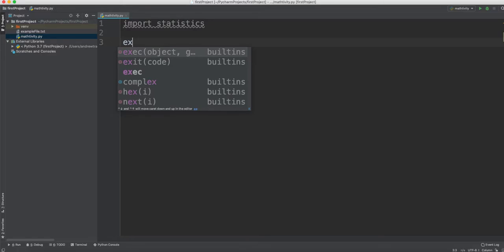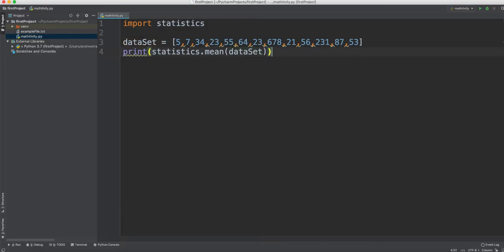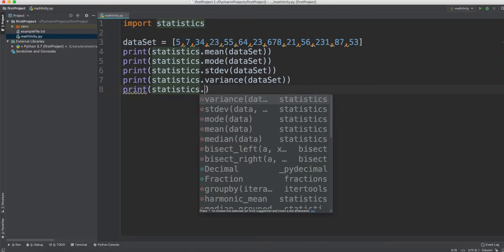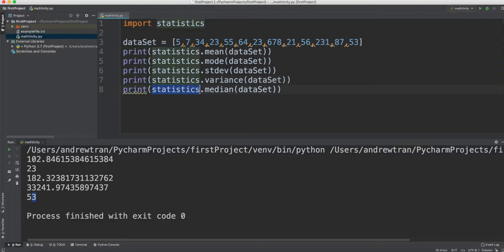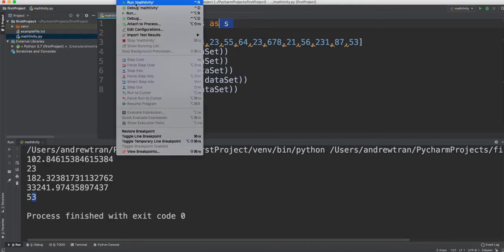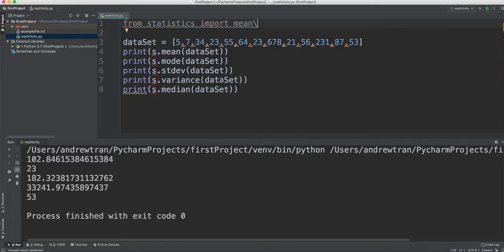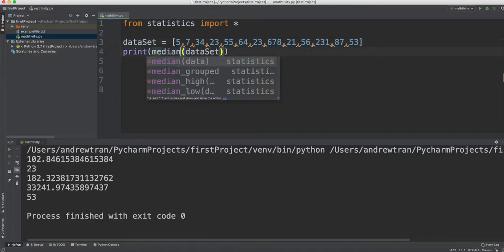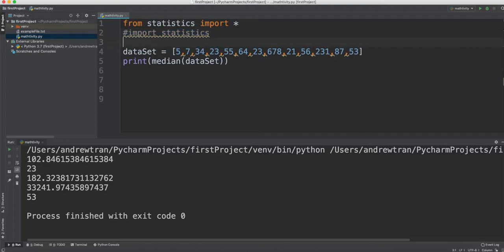Import and Statistics